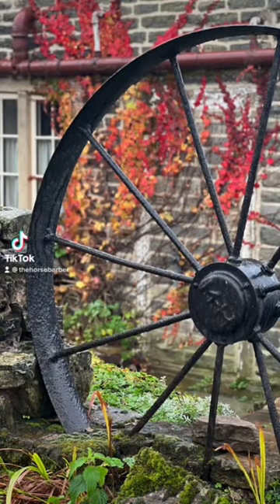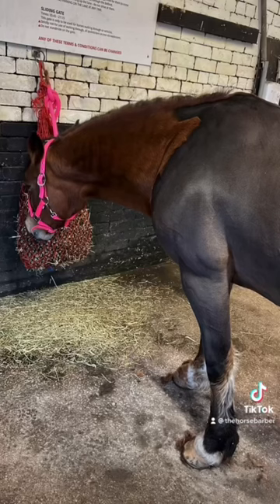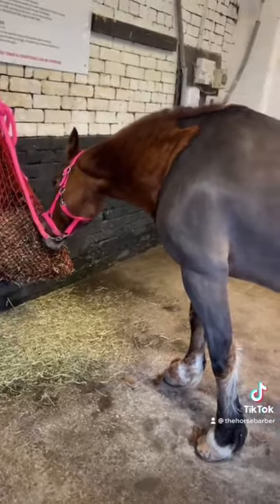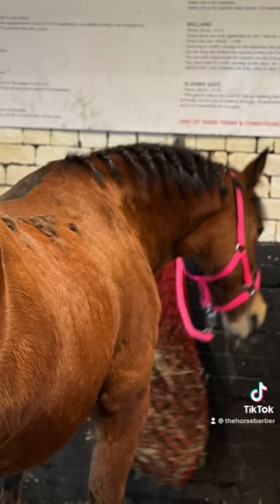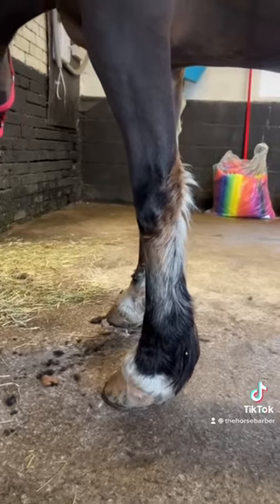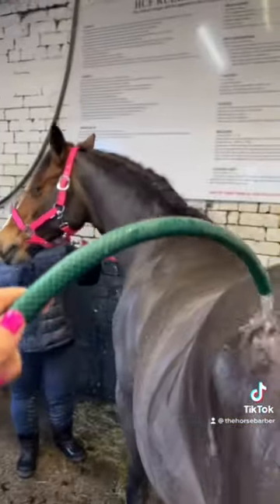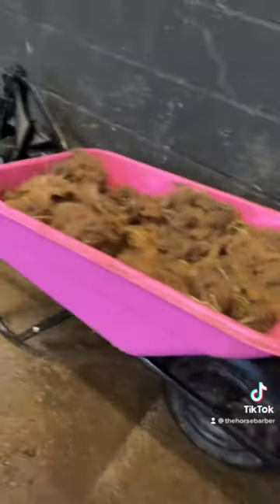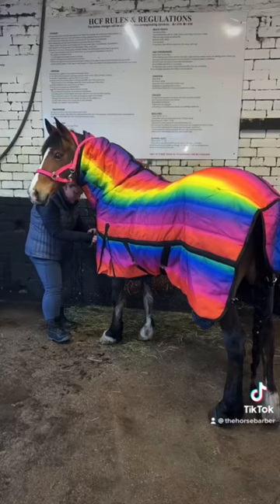Welsh Cob Horse Clipping : Colour contrast and teddy bear feather